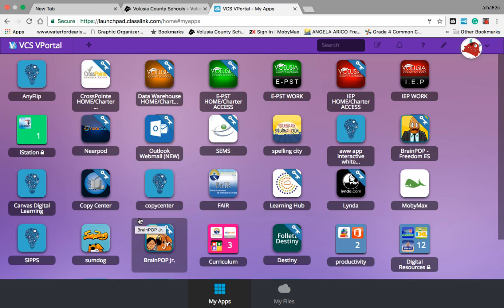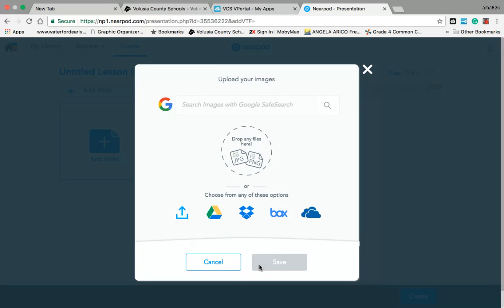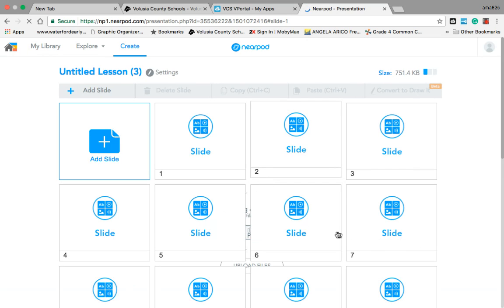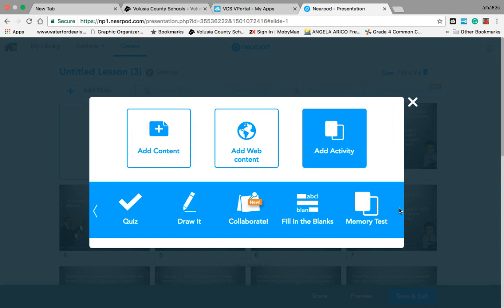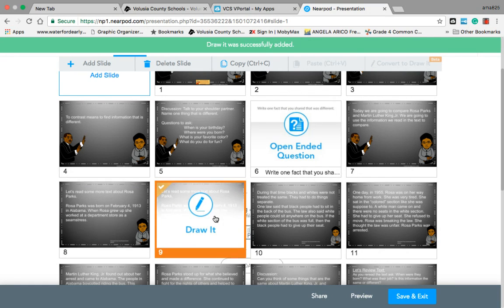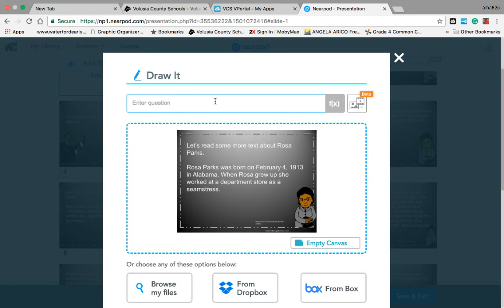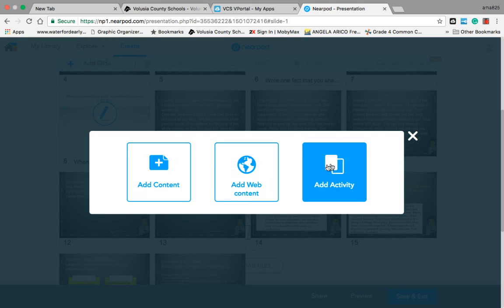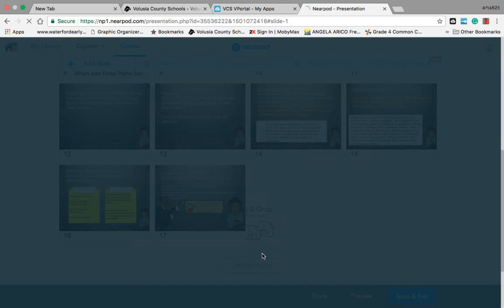Jul 26, 2017 8:39 AM